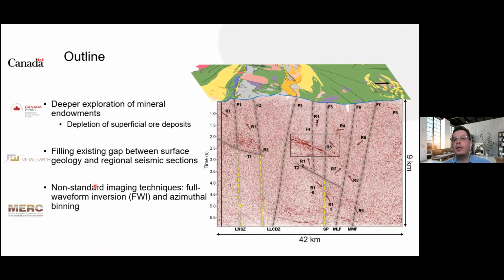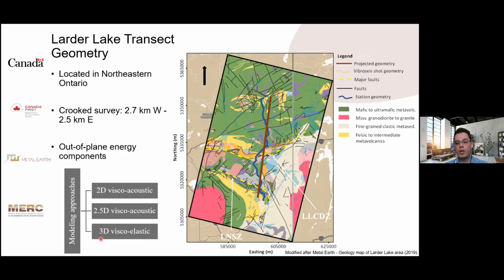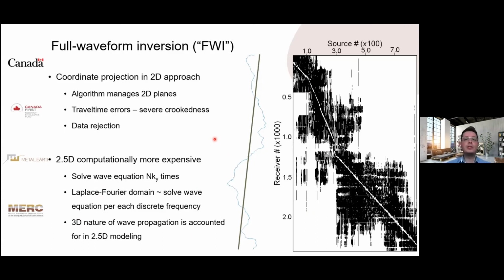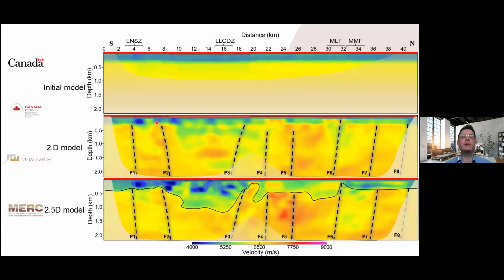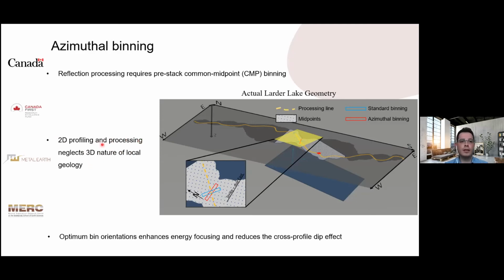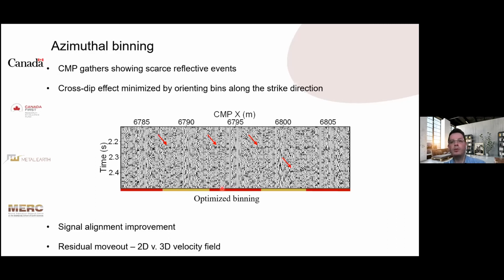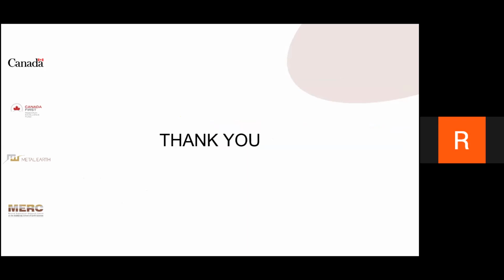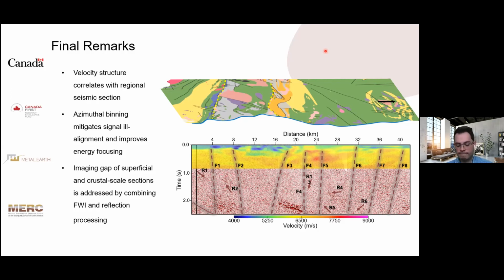Brian Villamizar - Structural imaging - 2D/2.5D waveform inversion & azimuthal binning, Larder Lake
Presented at the Metal Earth Partner Meeting in March, 2021.

Brian Villamizar, Earth Science Department, Western University, London, ON
Supervisor: Gerhard Pratt
Co-supervisor: Mostafa Naghizadeh
Outline:
-Deeper exploration of mineral endowments, depletion of superficial ore deposits
-Filling existing gap between surface geology and regional seismic sections
-Non-standard imaging techniques: full-waveform inversion (FWI) and azimuthal binning